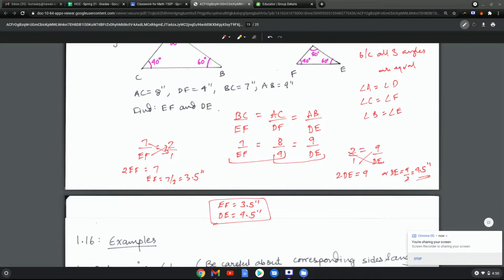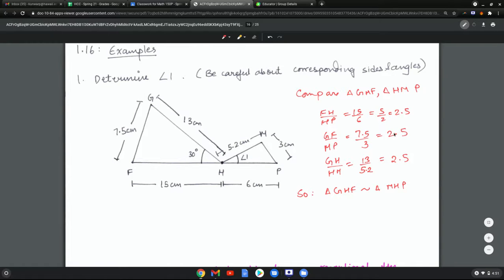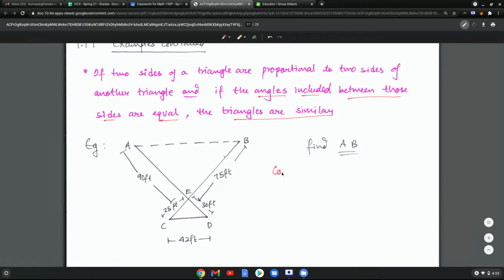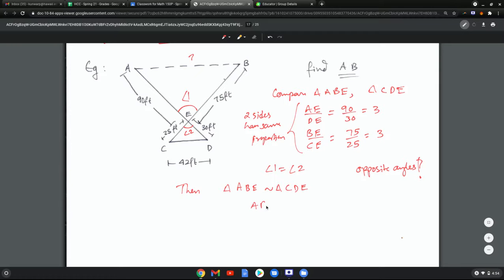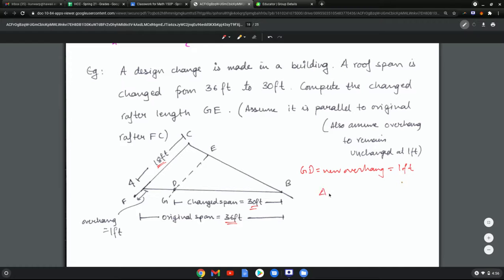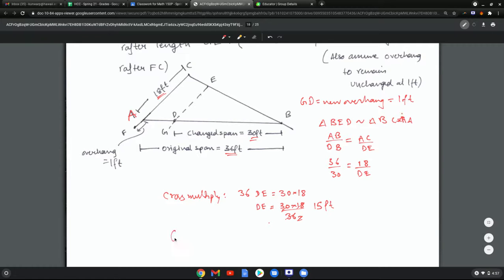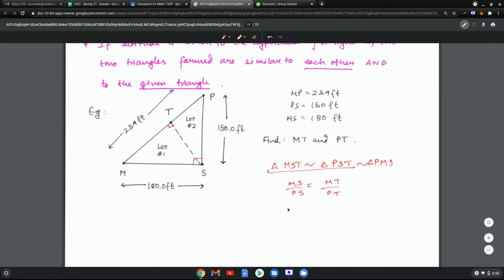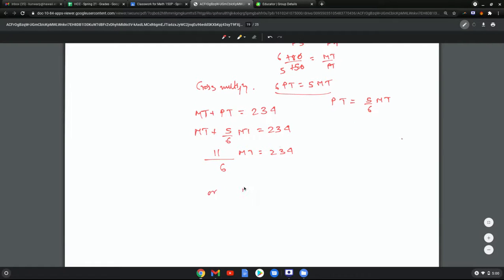150P.1.9 Four special cases of similar triangles